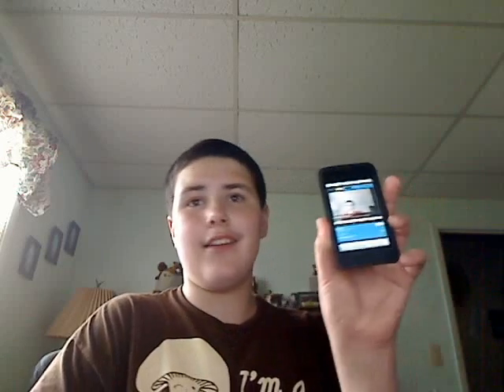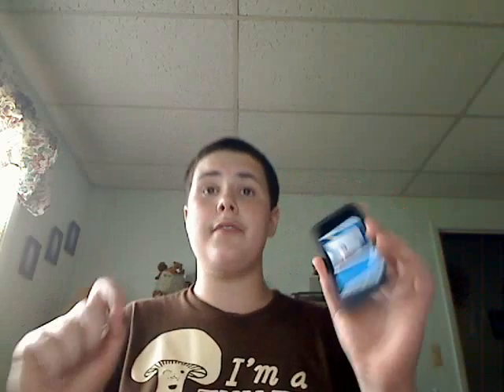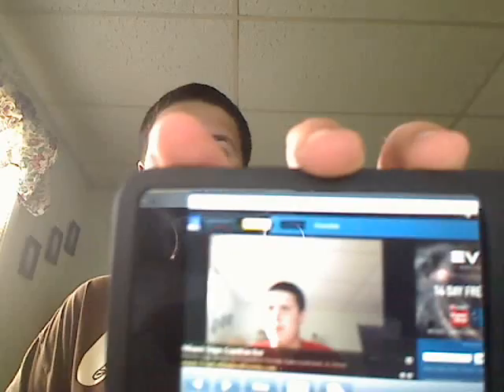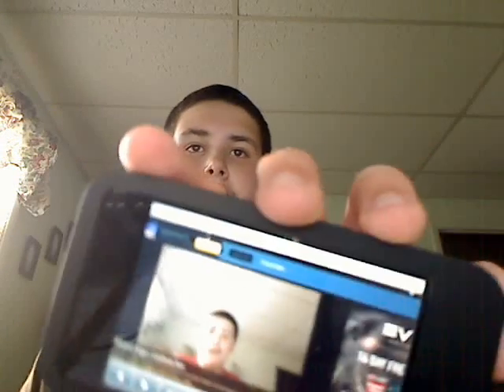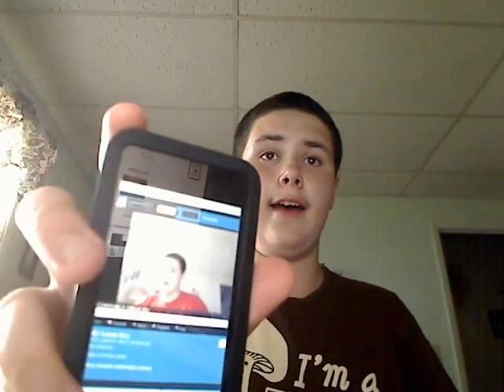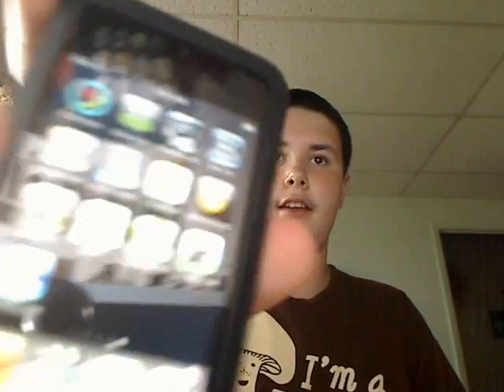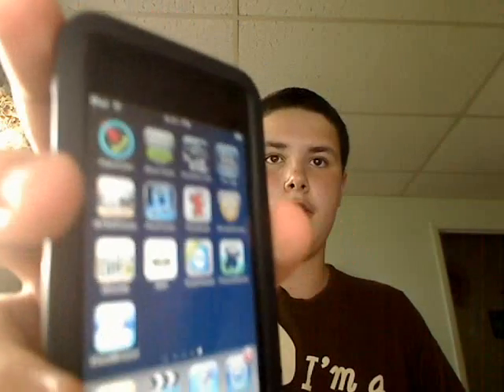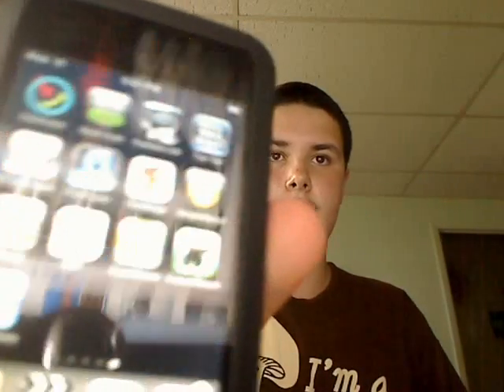How to get Adobe Flash on iPad, iPhone, & iPod Touch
How to use flash on The iPad, iPhone, and iPod Touch

Using an app called Cloud Browse.

( (Extra Tags)
Flash adobe flash on apple ipad iphone ipod touch applications stream video frash safari plugin "Adobe Flash" official FLASH app for browser 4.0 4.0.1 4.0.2 )